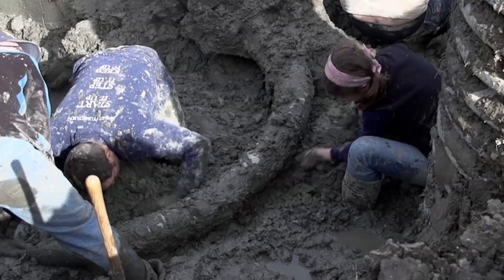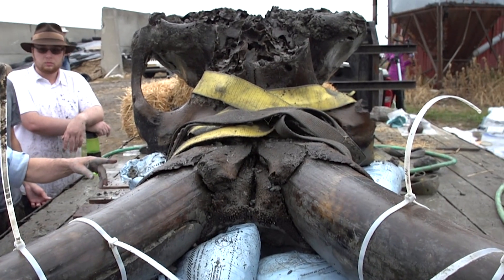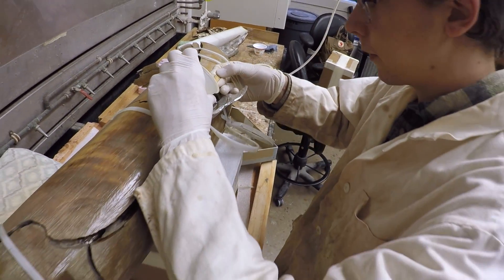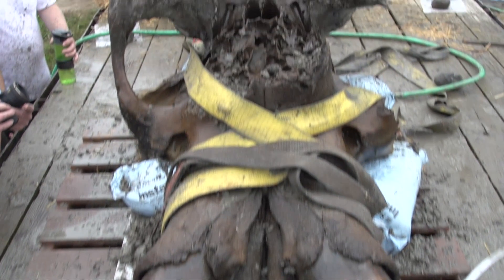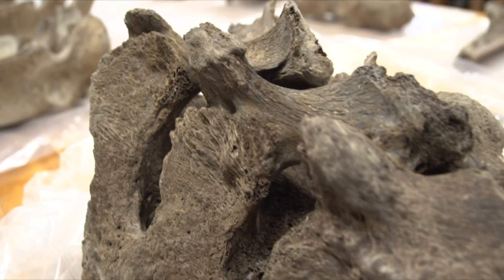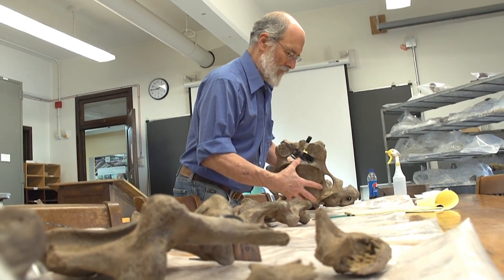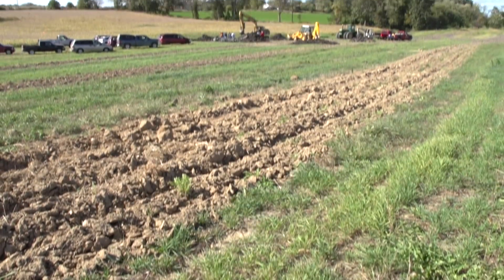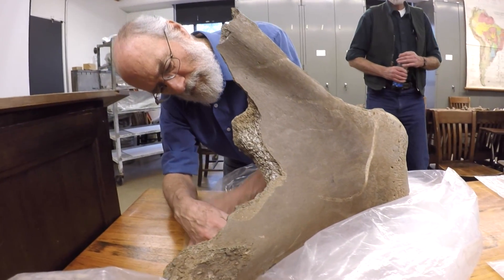New University of Michigan "Bristle Mammoth" Exhibit Highlights First Year's Findings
A new Bristle Mammoth exhibit opens Nov. 5, 2016, at the University of Michigan Museum of Natural History and tells the story of the ice age mammal pulled from a farmer's field near Chelsea, Michigan, in October 2015. Analysis of the animal's bones, teeth and tusks over the past year suggest the specimen could help rewrite the story of Michigan prehistory, specifically the timing of the arrival of the first humans and their earliest interactions with mammoths.